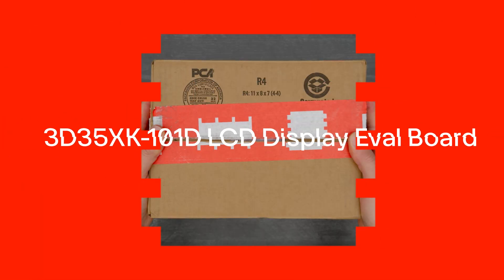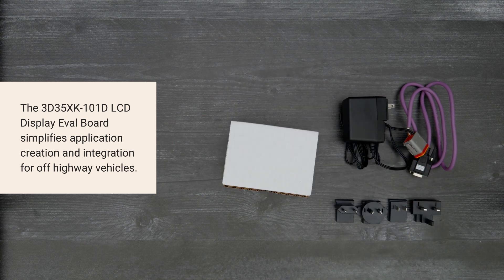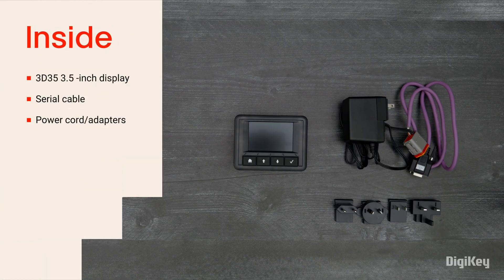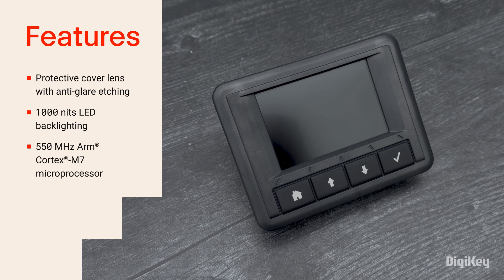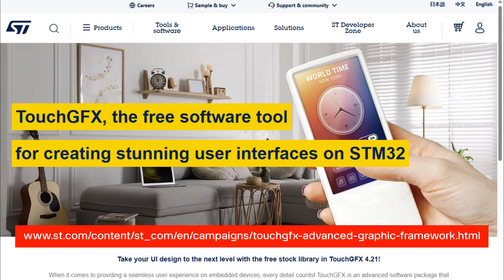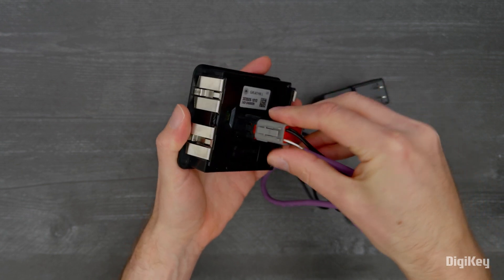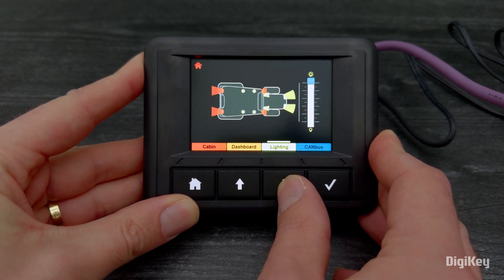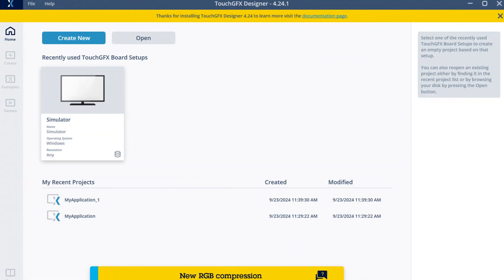DigiKey | Grayhill 3D35XK-101D LCD Display Eval Board - Unboxing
The LCD display features a rugged protective cover lens with anti-glare etching and a 1,000 nits backlight with high contrast text and full color graphics for daylight readability. The 550 megahertz Cortex M7 embedded microprocessor is easily programmed using the TouchGFX drag and drop graphics software tool.